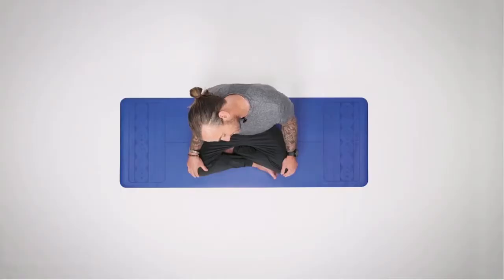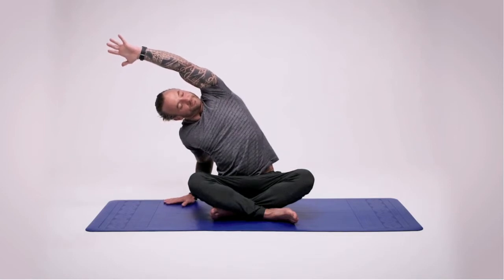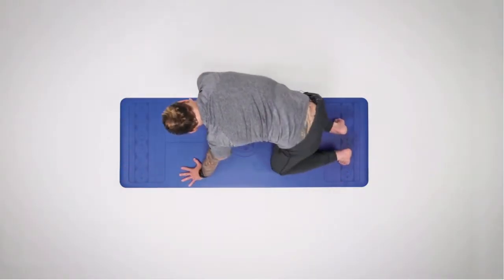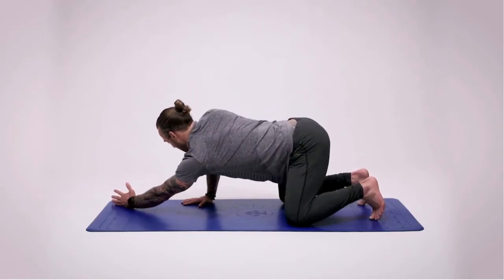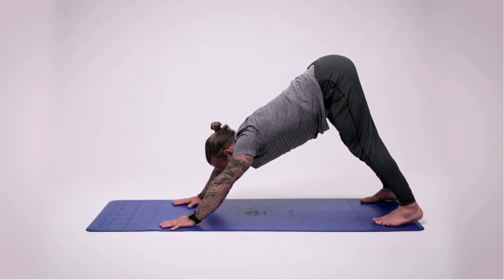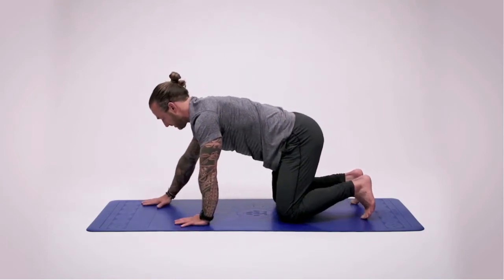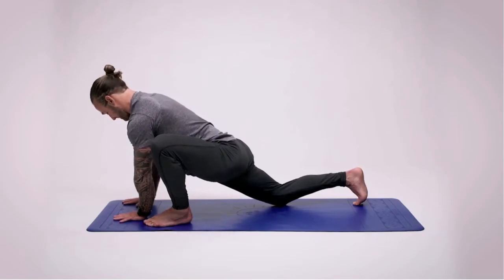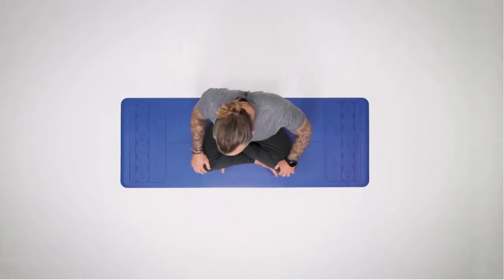Headstrong | Mindful movement | AXA Health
Take 10 minutes to reset your body and mind.

In this practice Richie talks you through some simple breath work and gentle movements to reset and refocus. Focusing on the areas of your body that often hold tension and are put under a lot of pressure such as the shoulders, the neck, the back and the hips. Pairing your balanced breathing with some simple movements lets you check in with both your body and mind.
*This practice requires a mat.

About AXA Health:
As AXA UK’s health and wellbeing specialists, we were founded in 1940 by doctors and hospitals working together to give more people better access to healthcare. We’ve grown to become part of one of the biggest insurance groups in the world with our mission to help people be the best version of themselves. We provide you with the support you need to find your own route to wellbeing with access to clinical expertise and the latest health, lifestyle and fitness advice.